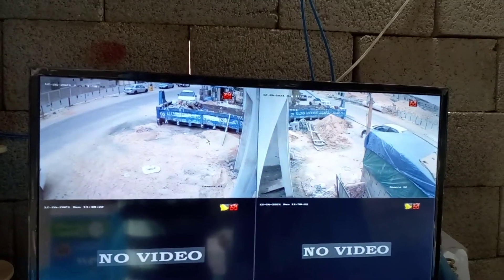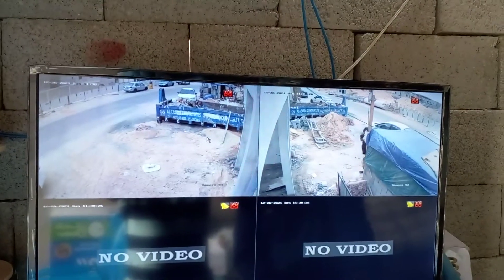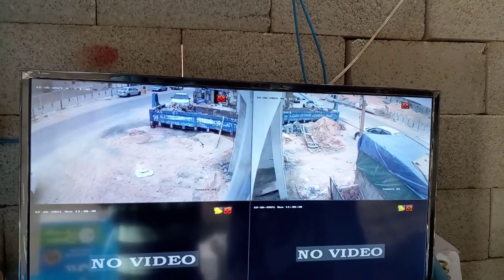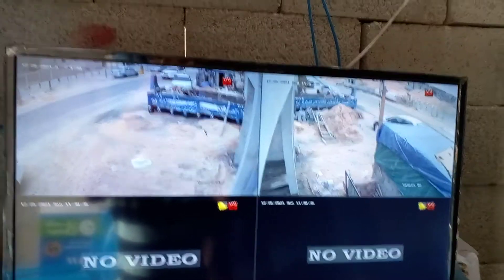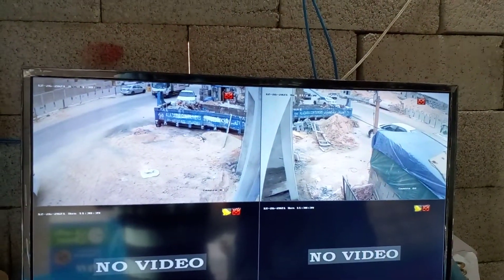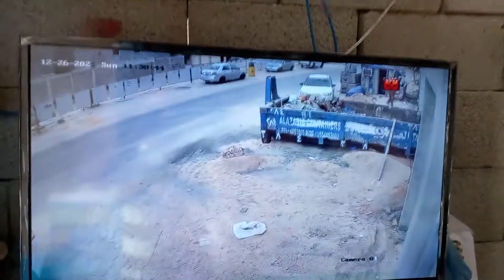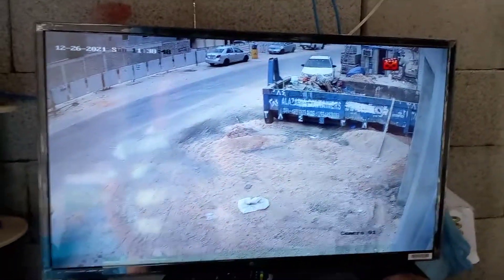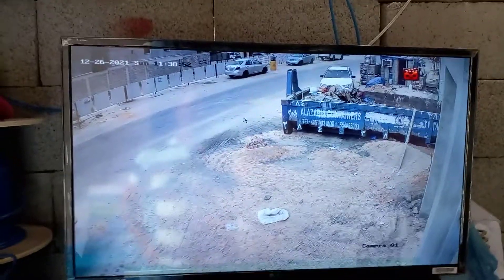Hikvision 8mp 4K camera analogue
Hikvision 8mp camera Project Al Nargis Riyadh